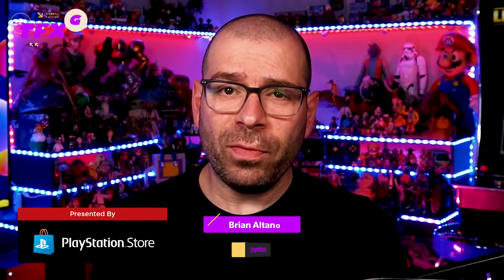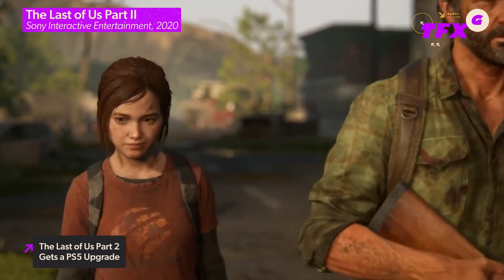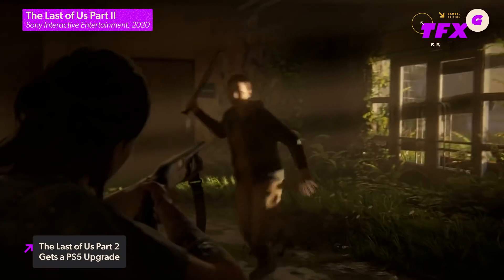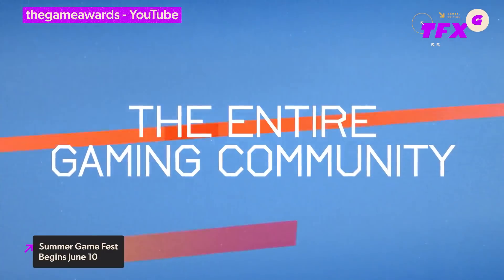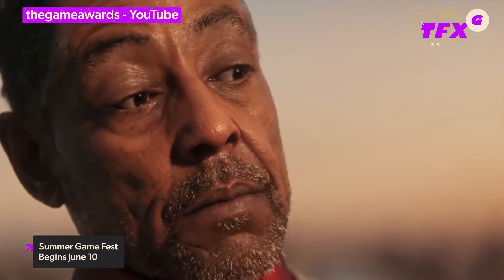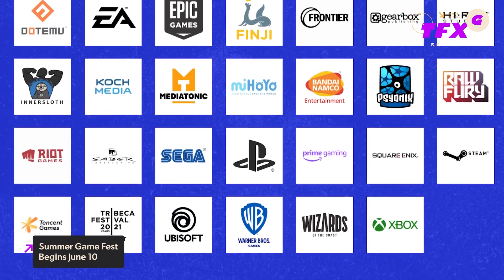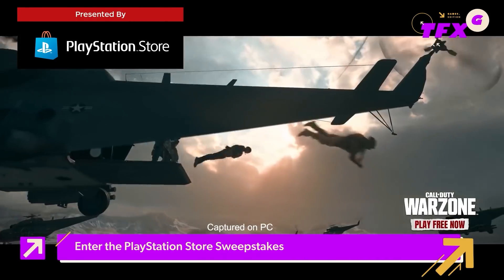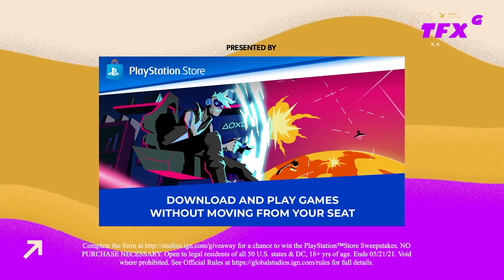What's Exclusive About Last of Us 2's PS5 Upgrade? - IGN Daily Fix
On today's IGN The Fix: Games, The Last of Us Part 2 is getting a PS5 exclusive performance update. This free update will push Naughty Dog's already-stunning survival horror adventure to 60 frames per second. This bump in frame rate is in addition to the enhancements that are part of backward compatibility with PlayStation 4. Geoff Keighley, the Game Awards ringmaster, has officially announced the date of this year's Summer Game Fest, with festivities beginning on Thursday, June 10.